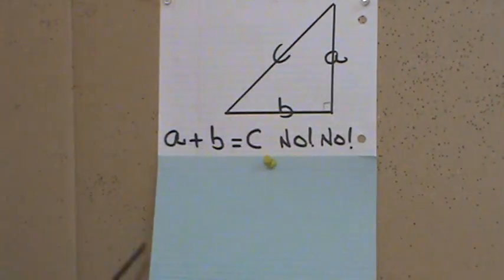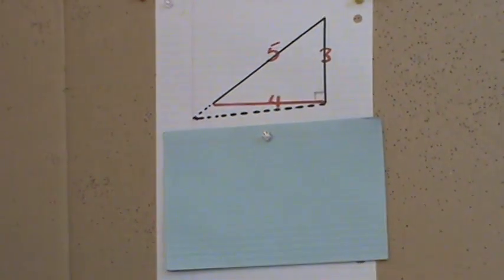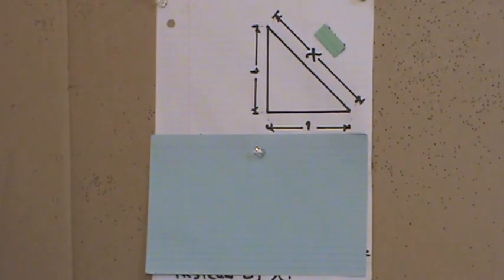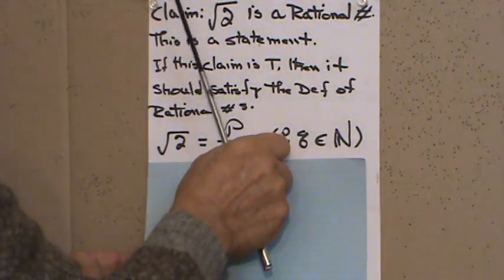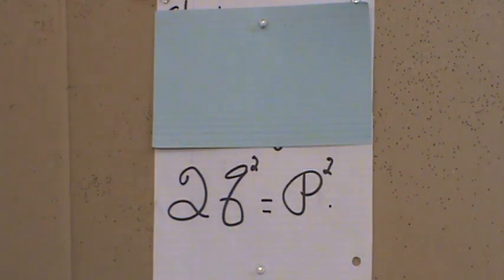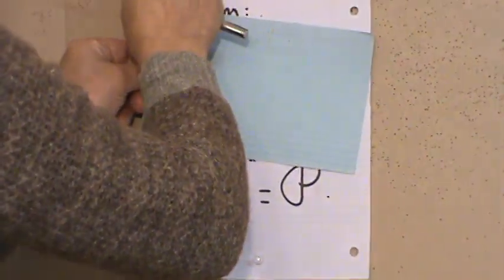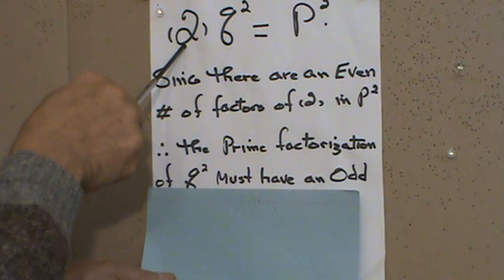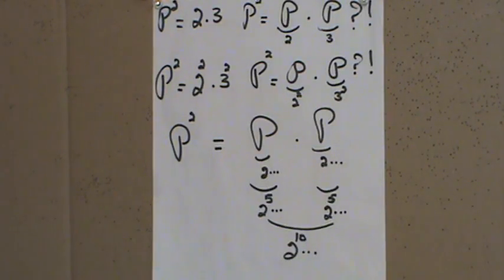The irrationality of Square root of 2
This is the second lecture in a mini series of lectures. The contents of this lecture is about irrationality of square root of 2. The lecture is presented at basic or college algebra student's level.